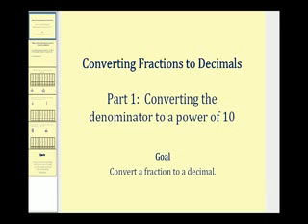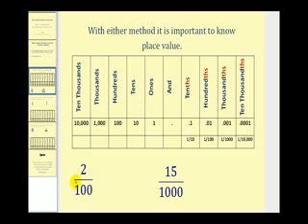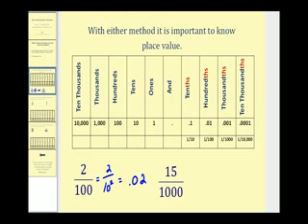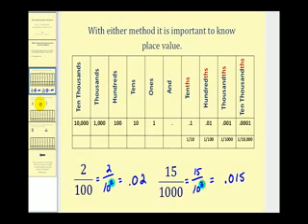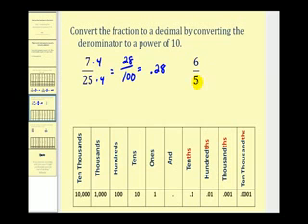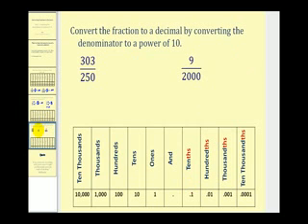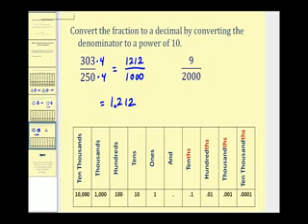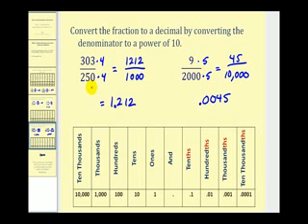Converting a Fraction to a Decimal Part 1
This video shows how to convert a fraction to a decimal by writing the denominator as a power of 10.